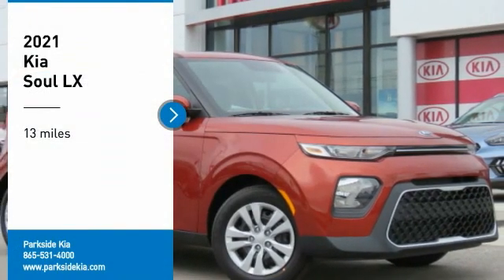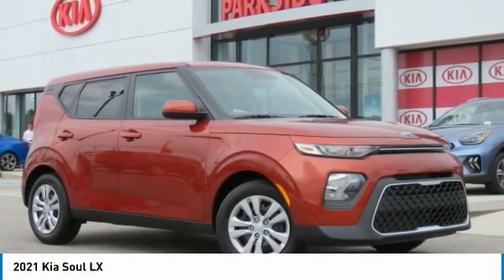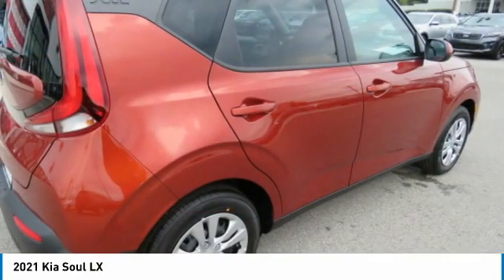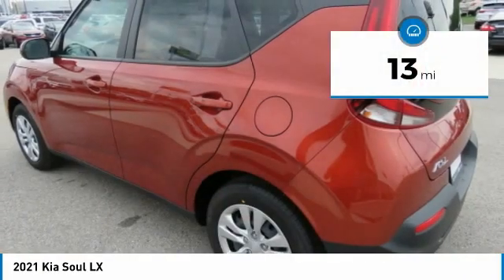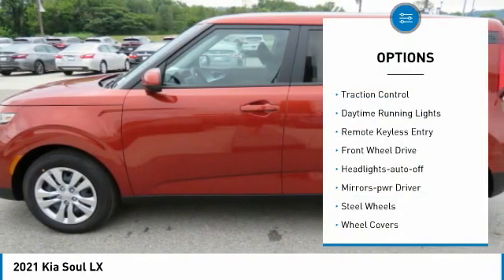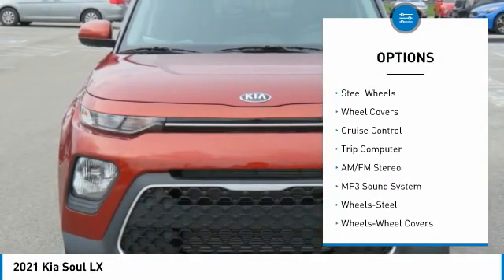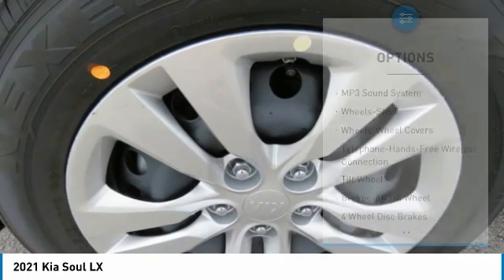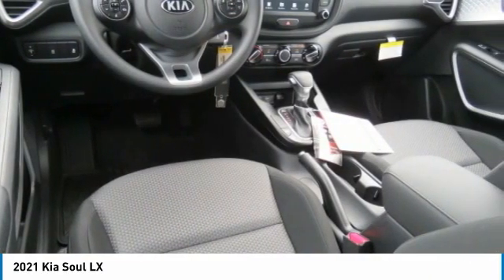2021 Kia Soul Knoxville TN M7742511